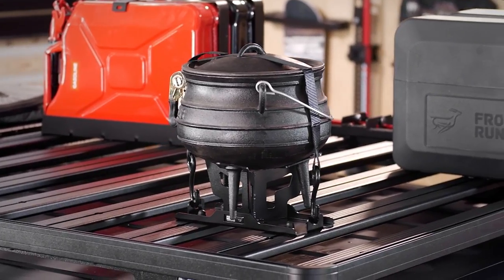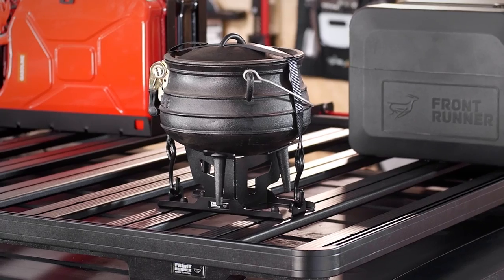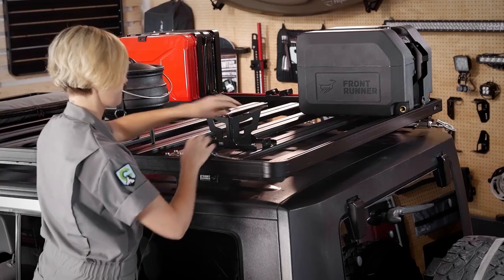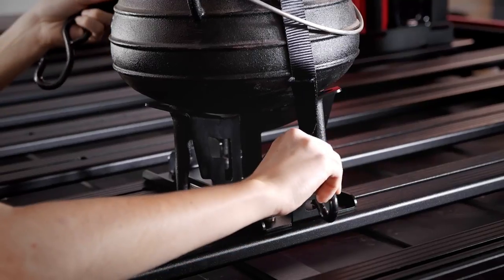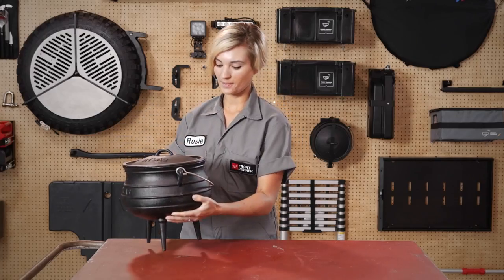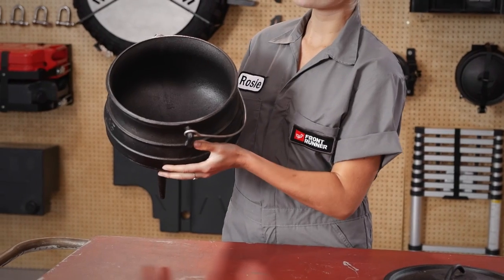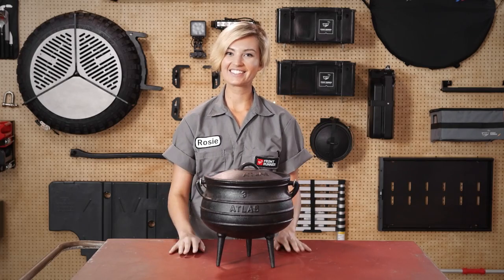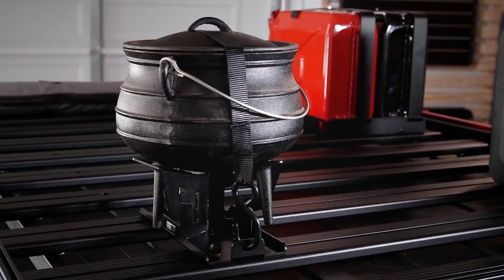THE ROOF RACK MOUNTED POTJIE POT AND HOLDER - by Front Runner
Enjoy delicious camp stews without worrying about carrying the bulky, dirty and heavy cast iron pot inside your vehicle. Yeah. We even have a holder for a cast iron pot.

There’s no better place to keep potentially hot, grimy, dirty, and cumbersome camp kitchen supplies than up and out of the way, outside the vehicle.

The Front Runner Potjie Pot Carrier offers a sensible way to travel with a potjie pot.

The potjie pot is secured in the bracket by the three legs. The supplied ratchet strap threads through the lid of the pot and fixes points on the bracket.

The #3 cast iron pot holds 7.8L / 2.1 Gallons. The round shape and cast iron allows the heat to flow evenly around the sides and maintain liquids at the lowest point to keep them from burning. The lid has a deep lip for holding hot coals.

The 3CR12 stainless steel carrier is finished with the same durable, weather resistant powder coating as the Front Runner Slimline II Rack.

Like all Front Runner rack accessories, the installation is simple. Just slide the bolts into the t-slots of any Front Runner Rack Tray, set down the carrier, then add nuts and tighten.

ROAM WITH US

Works with any vehicle with a Slimline II roof rack, including:

JEEP
Wrangler JKU, Grand Cherokee, Patriot, Liberty, Renegade

TOYOTA
Tacoma, Tundra, 4Runner, FJ, Land Cruiser, Highlander, Hilux, RAV4, Sequoia, Sienna, Kluger, Prius

LAND ROVER
Defender 110, Defender 90, LR3, LR4, Range Rover, Discovery, Freelander, Evoque,

MERCEDES-BENZ
G-Wagon, CLS, E Series, GL, GLK, ML, R Class, Sprinter

SUBARU
Crosstrek, Forester, Impreza, Outback, Tribeca, WRX, XV

CHEVROLET
Captiva, Cheyenne, Colorado, Equinox, Express, Silverado, Suburban, Tahoe, Trailblazer, Traverse, Trax

BMW
3 Series, X Series

BUICK
Enclave, Encore

CADILLAC
Escalade, CTS, SRX, XTS
CHRYSLER
Town & Country

DODGE
Durango, Grand Caravan, RAM

FORD
E, F-Series, Escape, Ranger, Expedition, Explorer, Bronco

GMC
Canyon, Savana, Sierra, Yukon

HONDA
CRV, Odyssey, Pilot, Ridgeline

HYUNDAI
H1, Santa Fe, Terracan, Tuscon

INFINITI
EX, FX, QX

LEXUS
GX, LX, RX

LINCOLN
Navigator, Mark, MKT, MKX

MINI
Cooper

MITSUBISHI
ASX, Montero, Outlander, Pajero, Strada, Titon

NISSAN
Frontier, Armada, Juke, Navara, NV, Pathfinder, Rogue, Titan, XTerra

SCION
XB

SUZUKI
Jimny, Grand Vitara, S-Cross

VOLKSWAGEN
Amarok, Caddy, Crafter, Golf, Jetta, Routan, Saveiro, T5, Tiguan, Touareg, Transporter

VOLVO
V60, XC